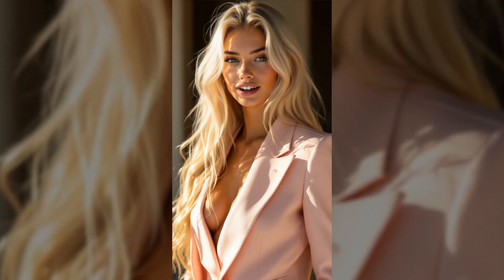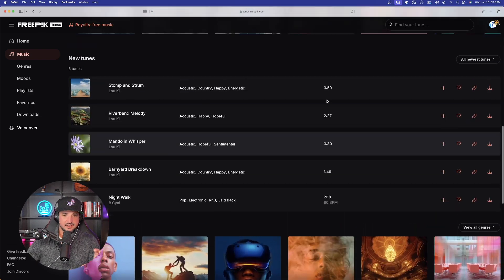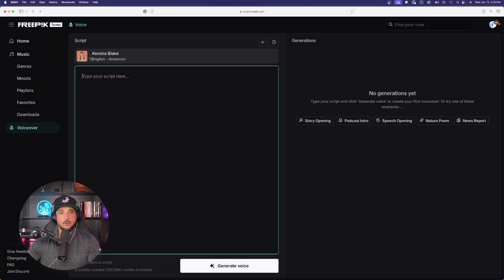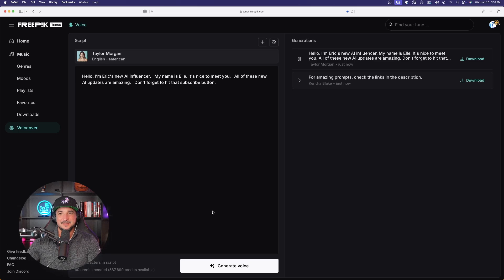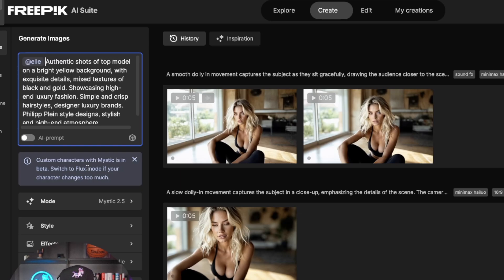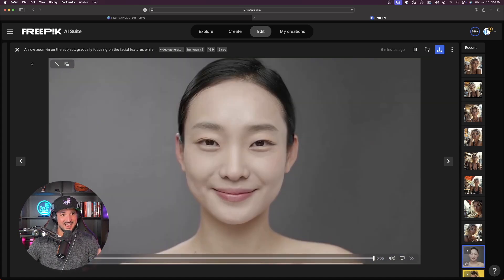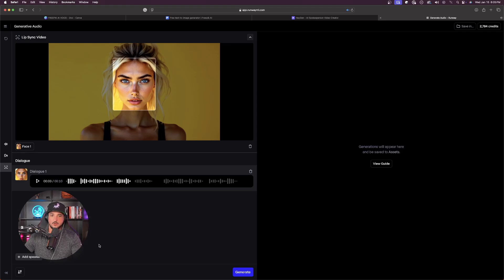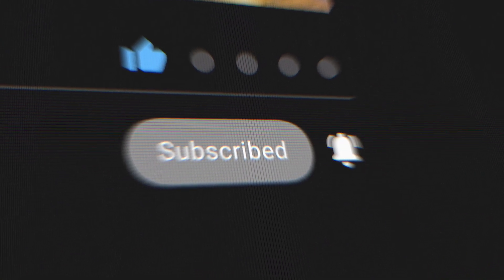The Best AI Voice Generator You're Not Using | Freepik Voice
If you're not using Freepik's AI voice generator, you're missing out.

But not just AI Voices, Freepik also has an impressive catalog of AI music. In this video, we'll explore both. Then to top it off, I'll demonstrate how to create great looking and sounding AI influencer lip-sync videos.